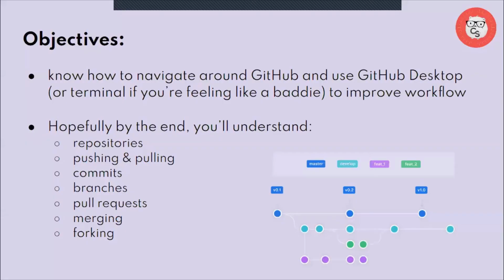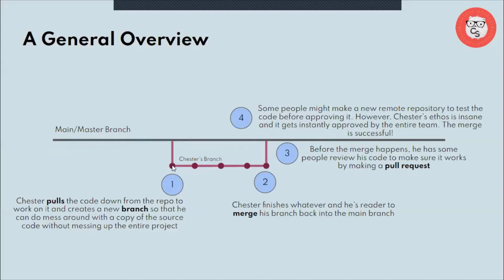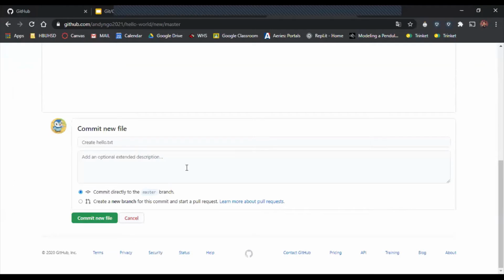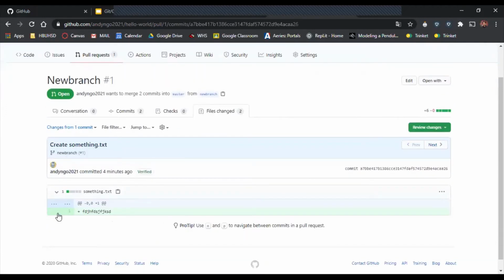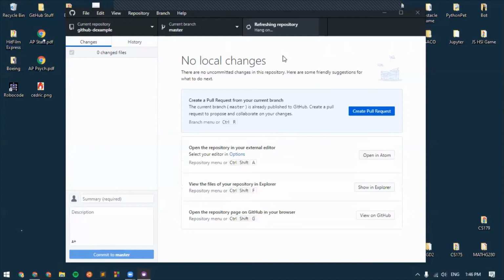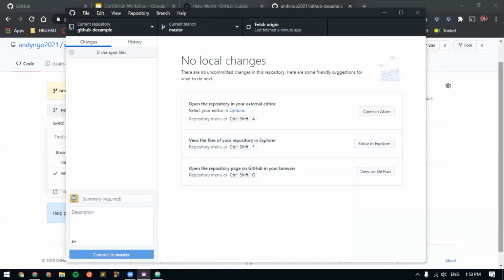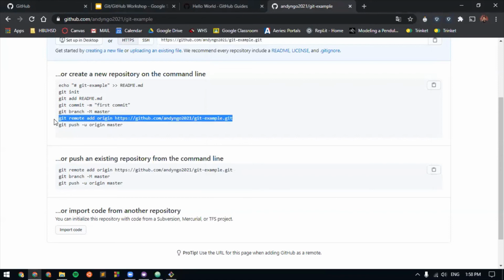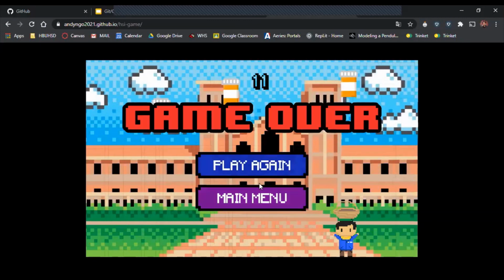Introduction Git & GitHub Workshop (9.23.2020)